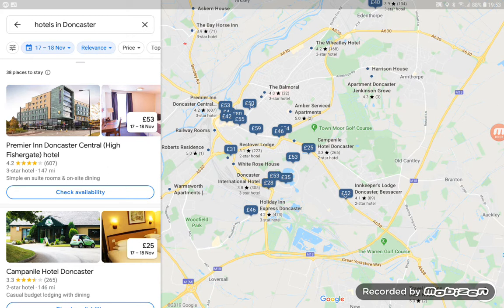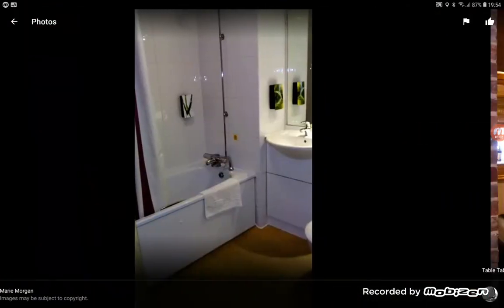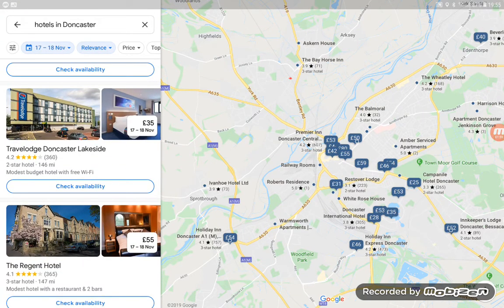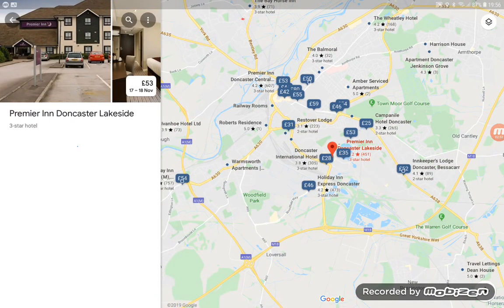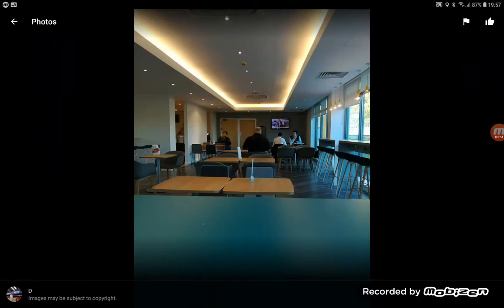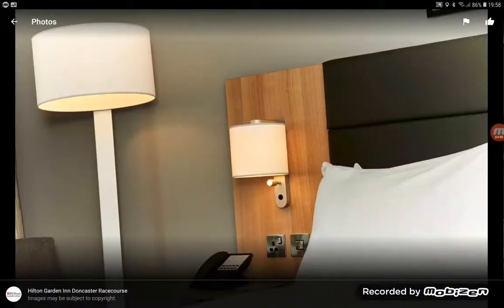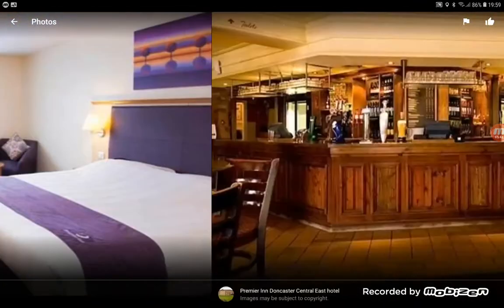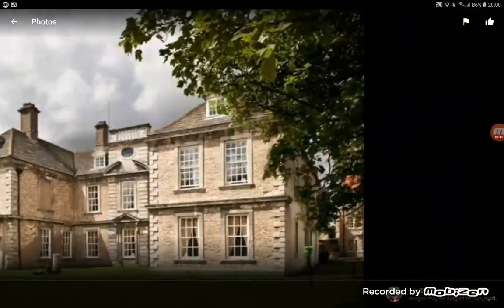Looking At Hotels Episode 68 - Doncaster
List Of Hotels

1 - Premier Inn Doncaster Central (High Fishergate) Cost - £53
2 - Mercue Doncaster Centre Danum Hotel. Cost - £42
3 - Travelodge Doncaster Lakeside. Cost - £35
4 - Premier Inn Doncaster Lakeside. Cost - £53
5 - Holiday Inn Express Doncaster. Cost - £46
6 - Hilton Garden Inn Doncaster Racecourse. Cost - £54
7 - Premier Inn Doncaster Central East. Cost - £53
8 - Holiday Inn Doncaster A1M JCT.36

That's All The Hotels, Enjoy!